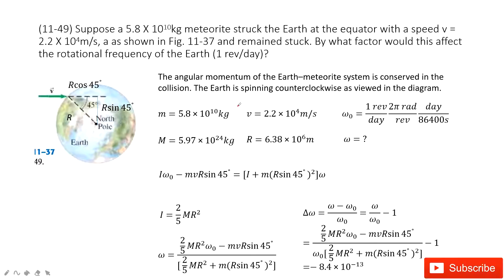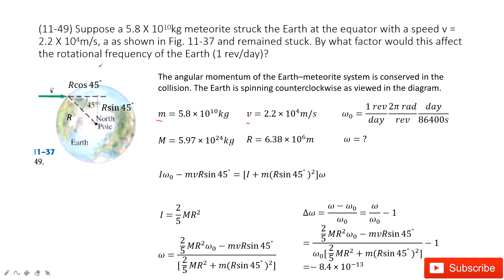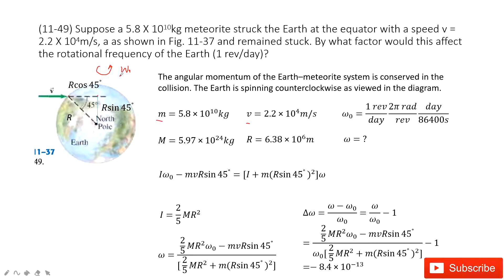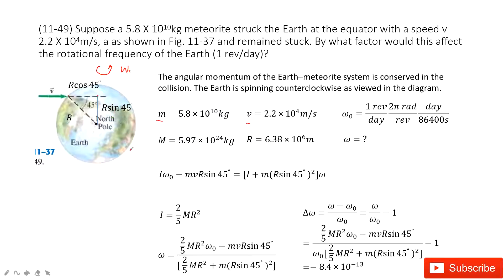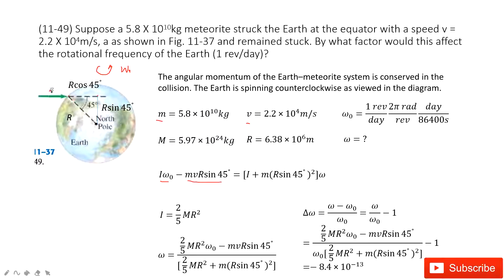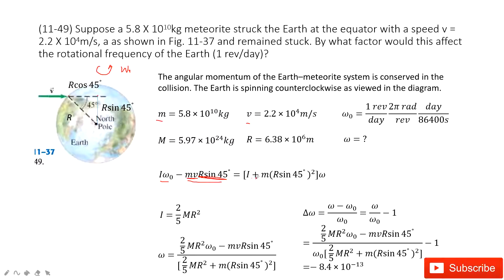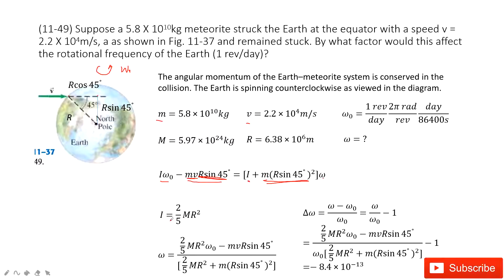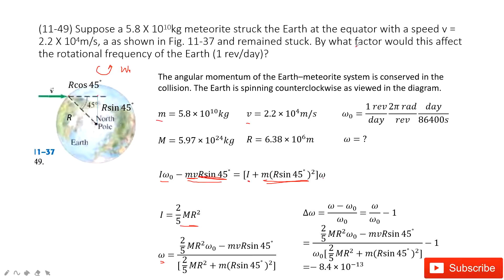(11-49) Suppose a 5.8 X 1010kg meteorite struck the Earth at the equator with a speed v = 2.2 X 104m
(11-49) Suppose a 5.8 X 1010kg meteorite struck the Earth at the equator with a speed v = 2.2 X 104m/s, a as shown in Fig. 11-37 and remained stuck. By what factor would this affect the rotational frequency of the Earth (1 rev/day)?